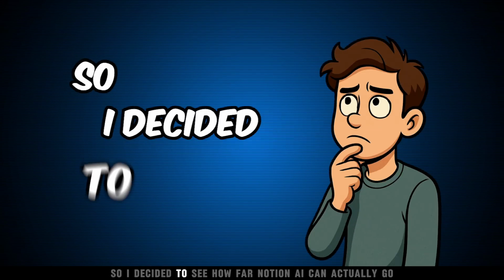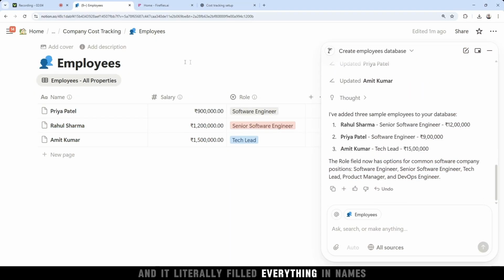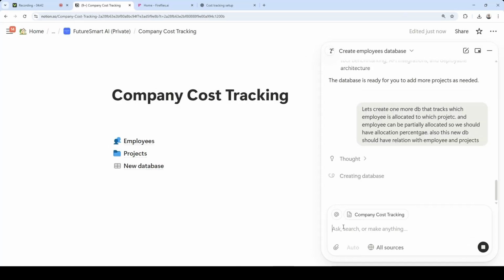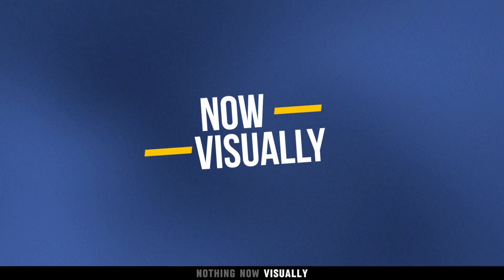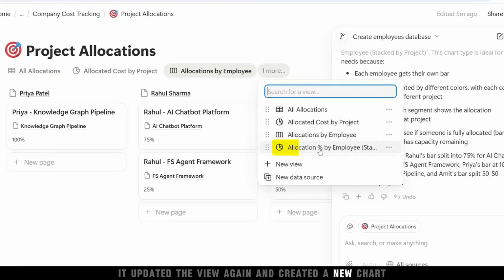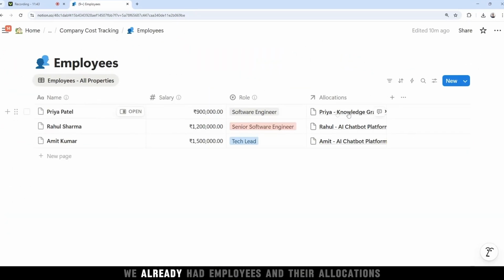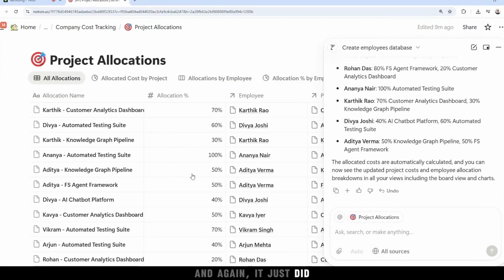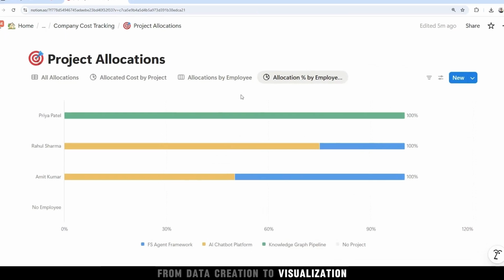You Won’t Believe What Notion AI Can Build Now!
AI is evolving every day, and more professionals are using it to simplify their daily tasks. Whether you're a student, a creator, a working professional, or someone who’s always looking to maximize the impact of your work, AI can make your life easier.
In this video, you’ll see how Notion AI can automatically build a complete project dashboard — including databases, employee allocations, and charts — just from text commands. This isn’t note-taking anymore; it’s workspace automation at its best!